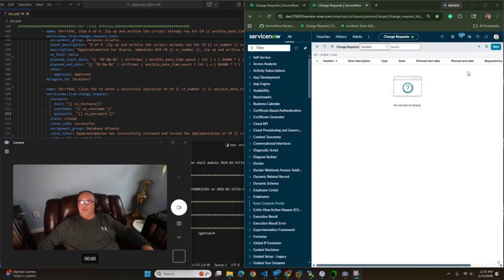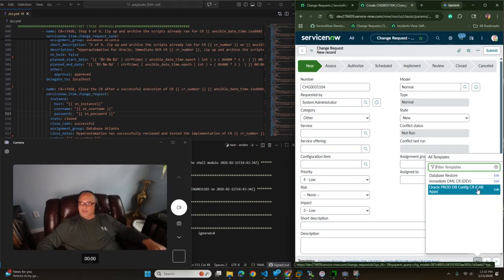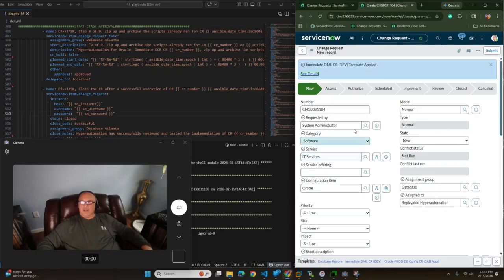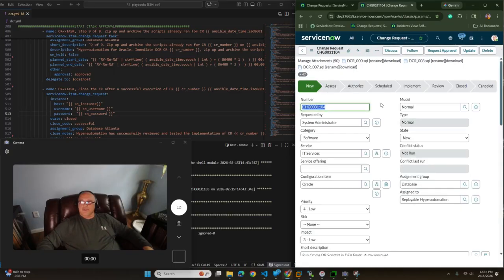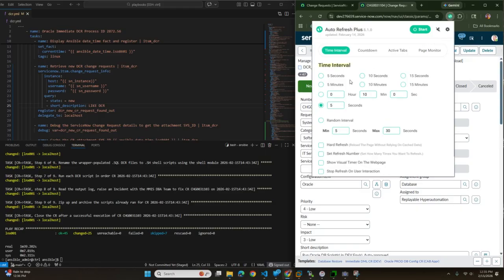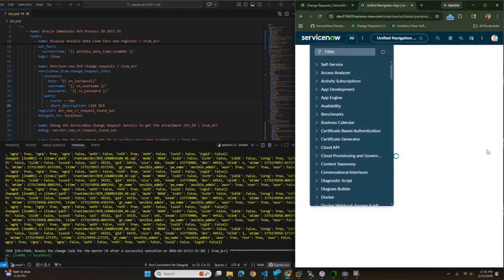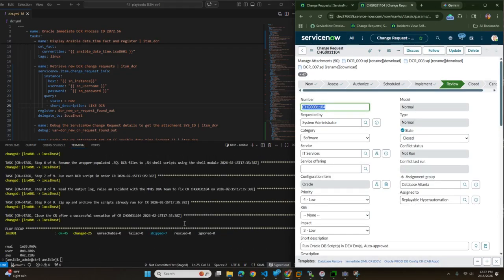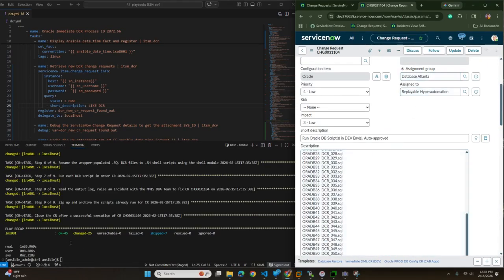A hyper-automation demo: A routine data change ticket with 50 database scripts